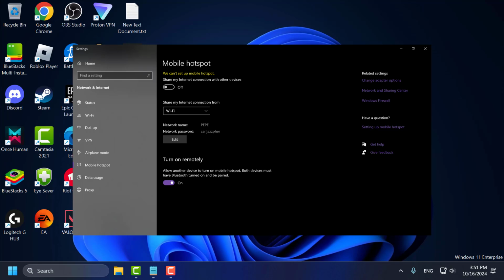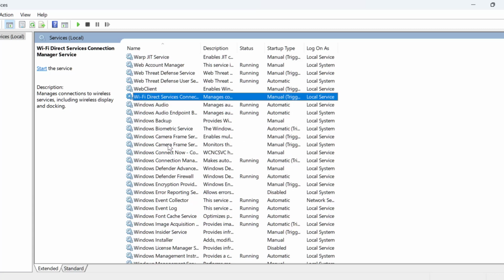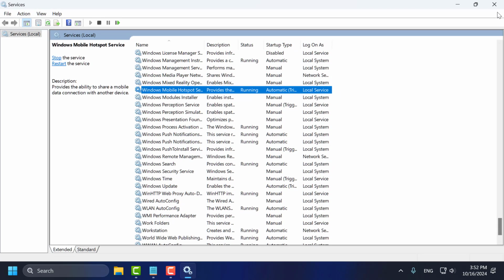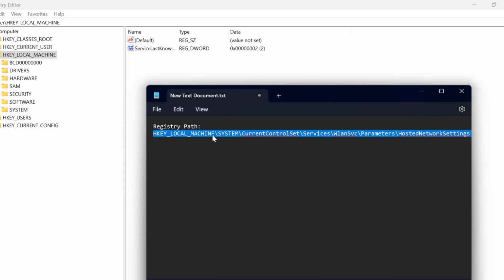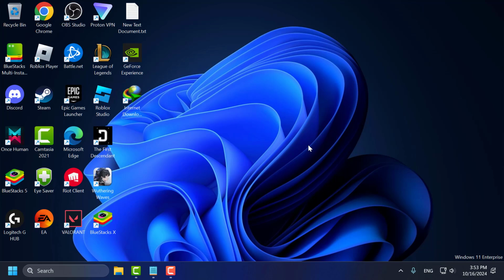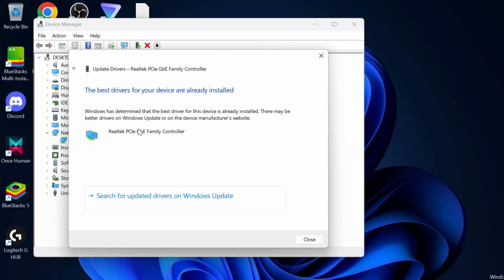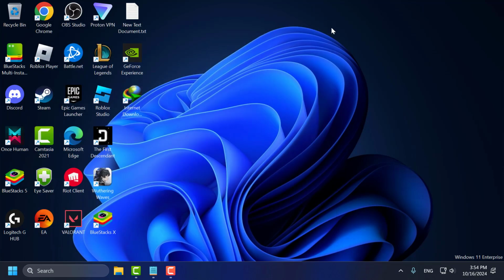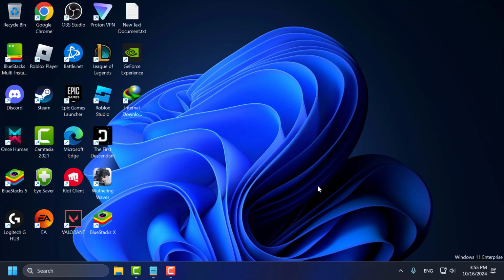How to Fix We Can't Setup Mobile Hotspot in Windows 10/11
The "We Can't Setup Mobile Hotspot" error in Windows 10/11 occurs when your system is unable to share its internet connection via a mobile hotspot. This issue could be due to incorrect network settings, outdated network adapters, or conflicts with hosted network support. To resolve the problem, users can ensure that Wi-Fi is enabled, check for driver updates, reset network settings, or verify that the mobile hotspot settings are correctly configured. This guide offers step-by-step solutions to help you troubleshoot and fix the mobile hotspot setup error.

Registry Path:
HKEY_LOCAL_MACHINE\SYSTEM\CurrentControlSet\Services\WlanSvc\Parameters\HostedNetworkSettings

00:00 Intro
00:10 Method 1
00:51 Method 2
01:24 Method 3
02:02 Method 4